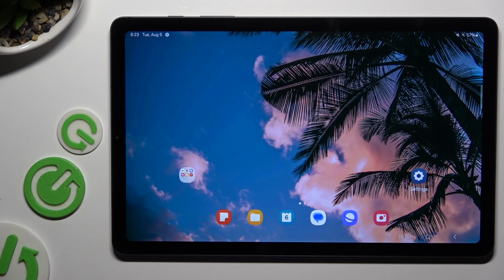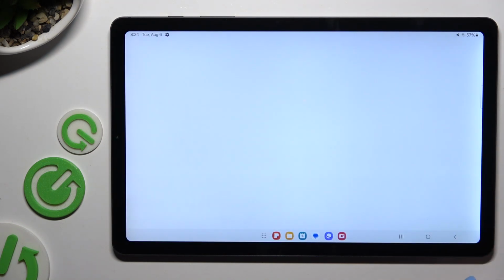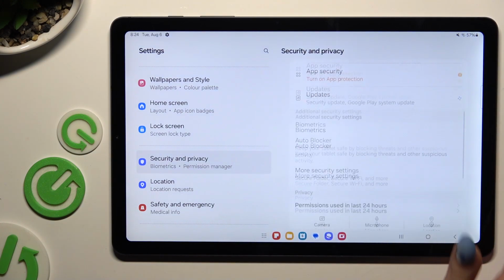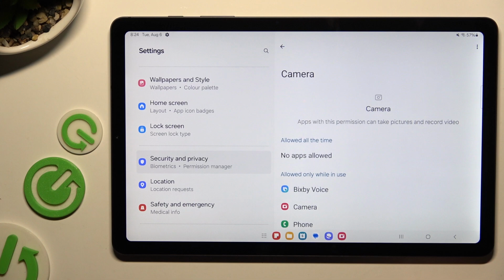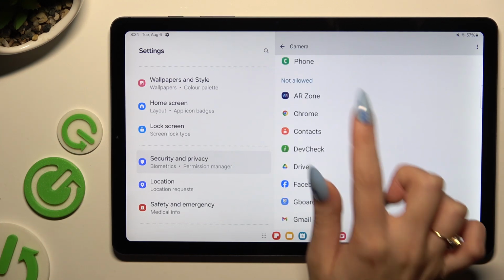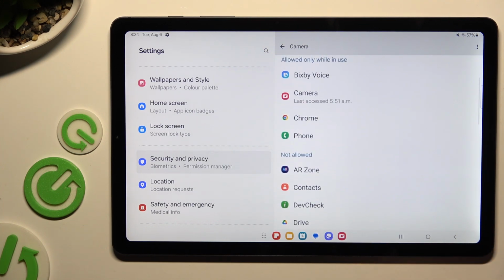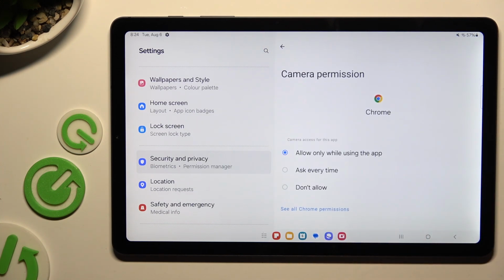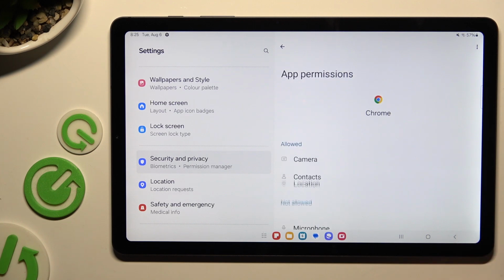How to Manage Apps Permissions on SAMSUNG GALAXY TAB S6 LITE – Apps Settings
Managing app permissions on your SAMSUNG GALAXY TAB S6 LITE is important for maintaining privacy and control over your private data. So follow us and in this video, we will show you how to adjust app permissions, ensuring that each app only accesses the information you're comfortable sharing.

How to manage Apps Permissions on SAMSUNG GALAXY TAB S6 LITE? How to change App Permission on SAMSUNG GALAXY TAB S6 LITE? How to allow App to use my data? How to block App Permission? How to Protect my data on SAMSUNG GALAXY TAB S6 LITE?